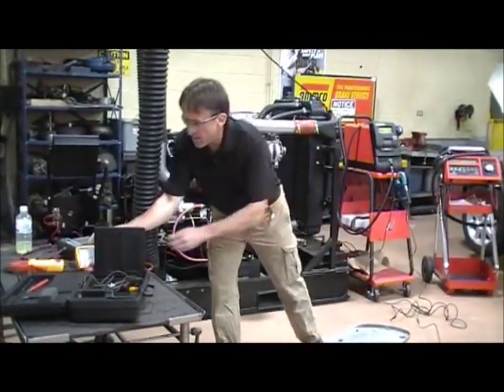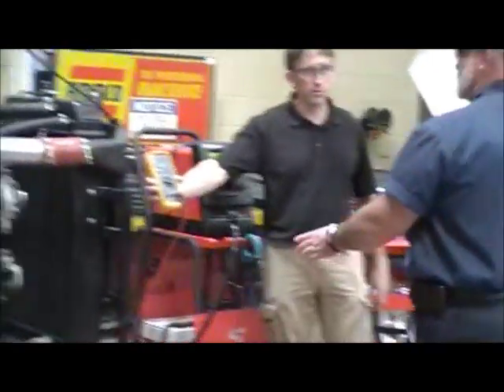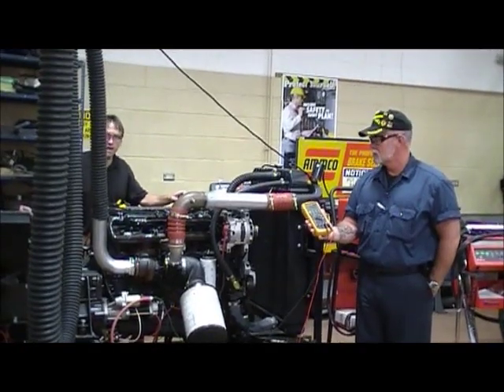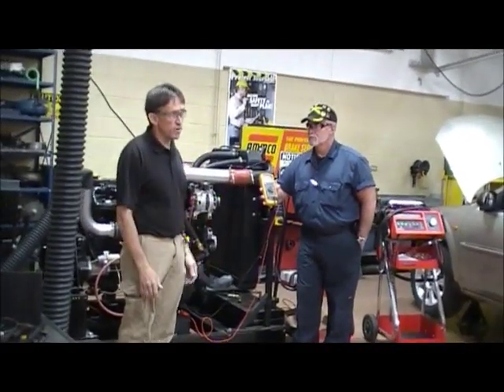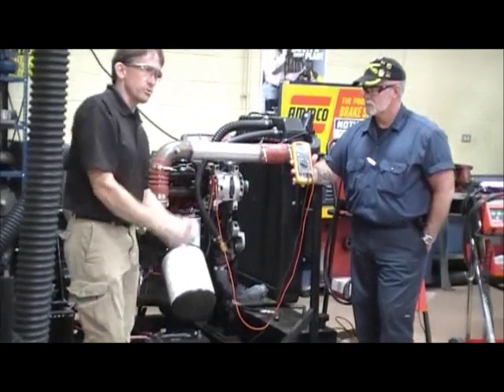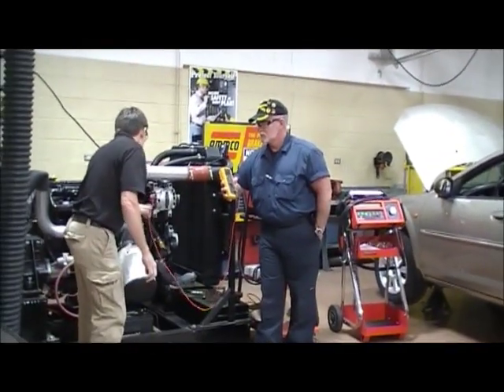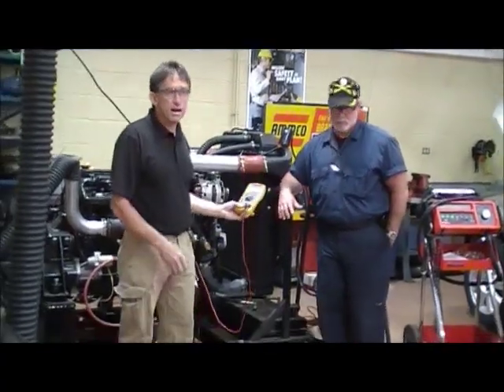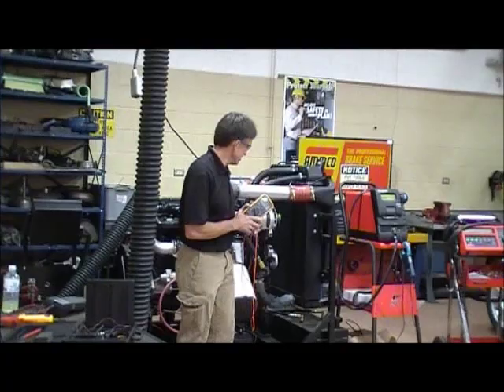Testing voltage drop on battery cables and charging pos and neg circuits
This video demonstrates how to perform voltage drop test on battery cables and charging circuits.